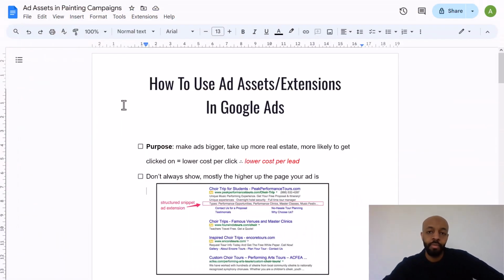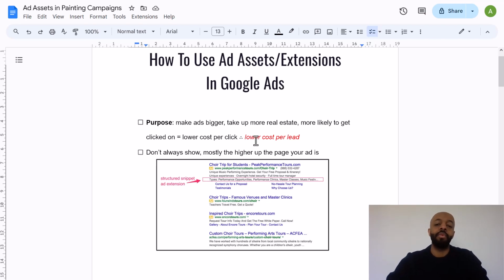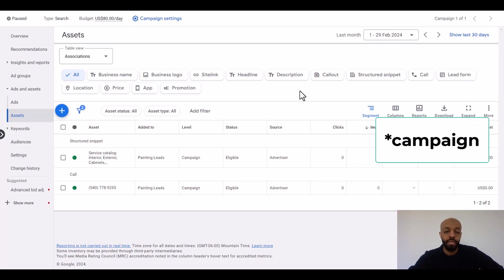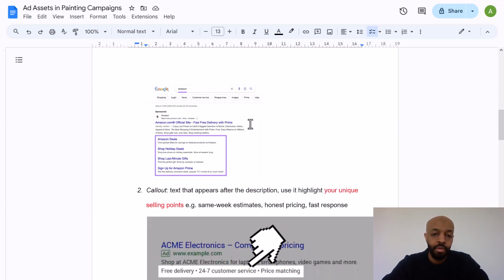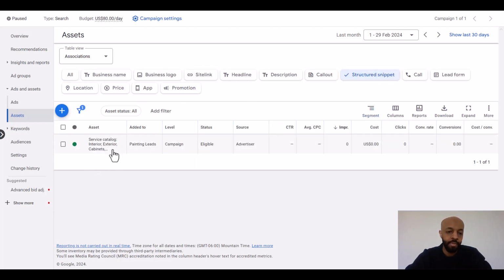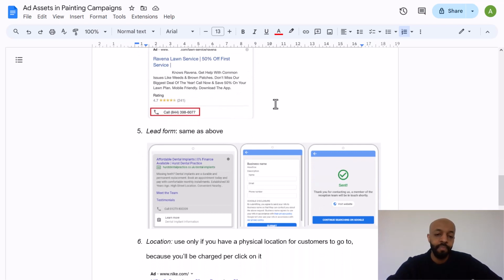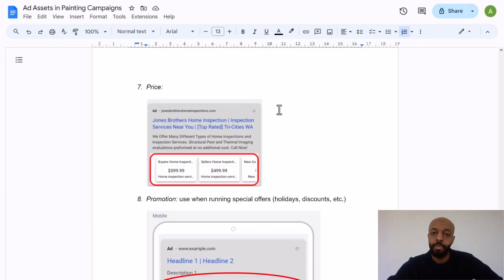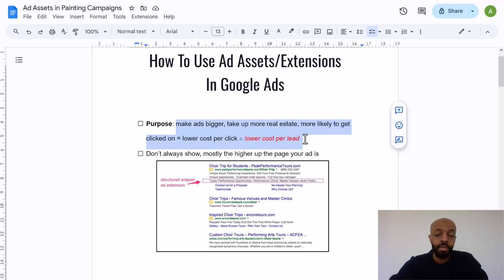What Ad Assets/Extensions To Use In Google Ads Painting Campaigns | Google Ads For Painters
In this video, I explain what ad extensions are in Google Ads and the importance of using them.
Most people skip over this because it seems like too much work and that's exactly why most people don't get the results they want out of their campaigns.

Ad extensions play a huge role in making your ad bigger in the page which results in more clicks and ultimately, cheaper clicks as well.
Take the time to set them up, and you'll be grateful you did.

Timestamps:
00:00 - Intro
00:20 - What they are & why you should use them
02:54 - Types of assets/extensions
09:04 - Create these extensions
10:01 - Outro